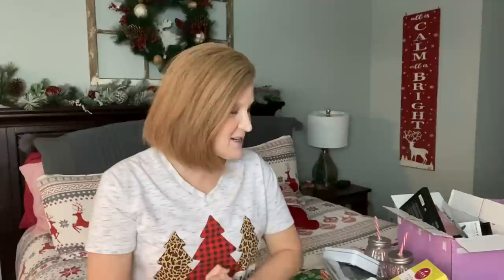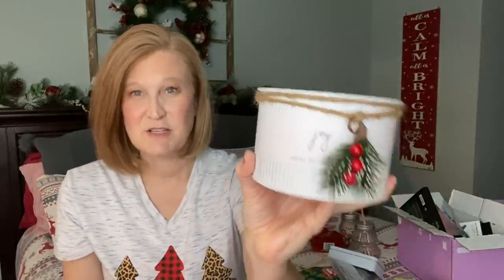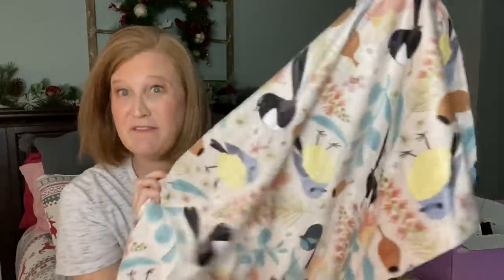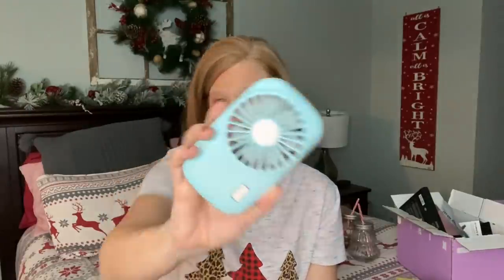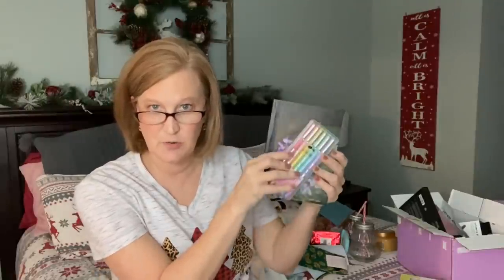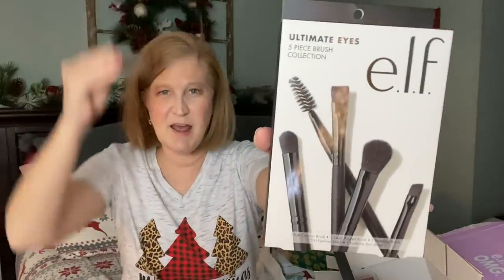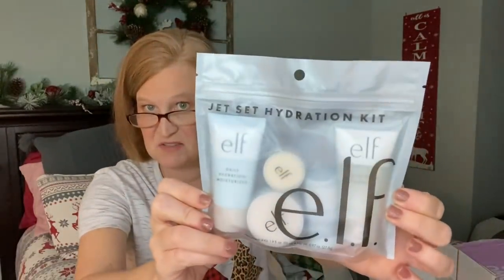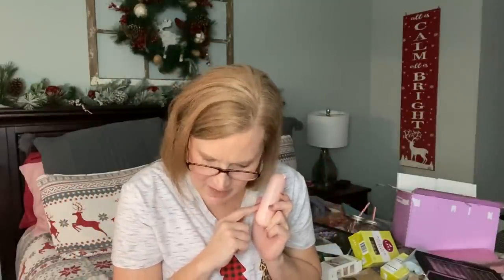Last Minute Gifts & Stocking Stuffers | December 2021 | Walmart, Amazon , Red Bubble E.L.F. and More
Hi Sunshine!  Today I have a last minute gift and stocking stuffer haul to share with you!  Enjoy!

Some items in this haul were sent to me for review.   Using the links DO NOT cost you anything extra but do help out this channel.

Kristy Smith
1395 E Cobb Dr